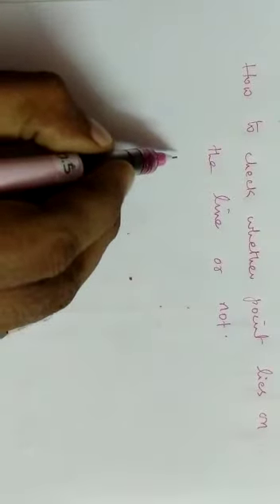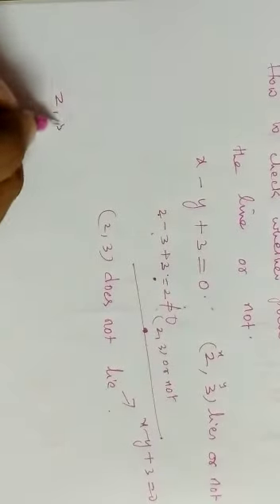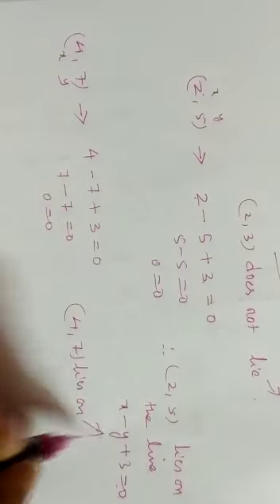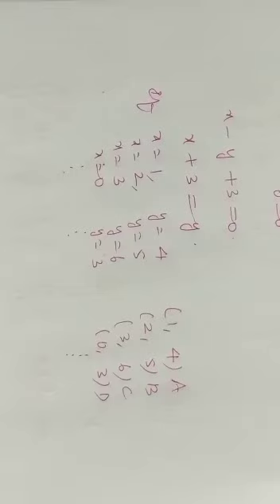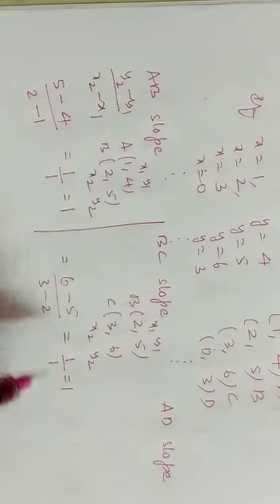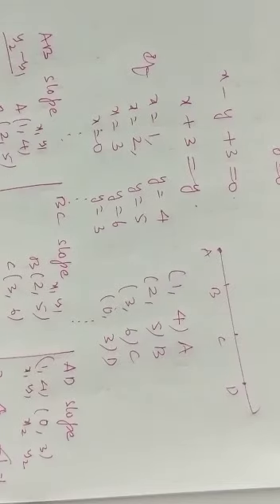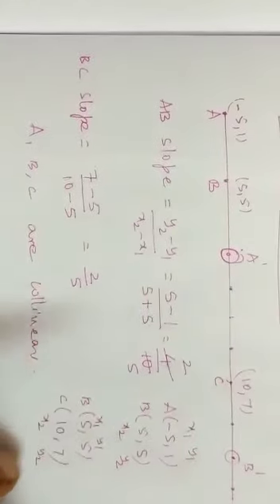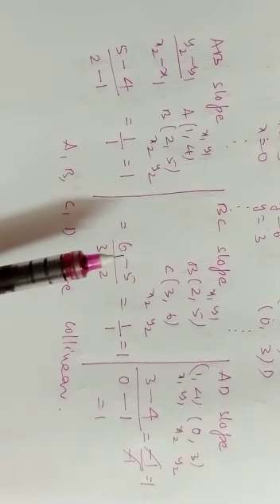kp sir how to say a point lies on the line or not - how to show 4 or more points are collinear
how to check whether point lies on the line or not?

how to show 4 or more points are collinear using distance method and slope method